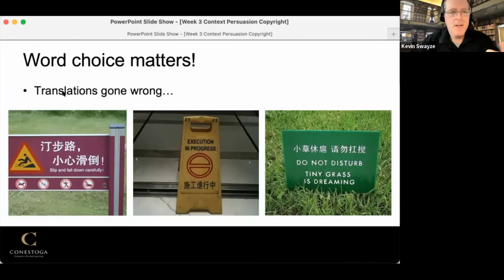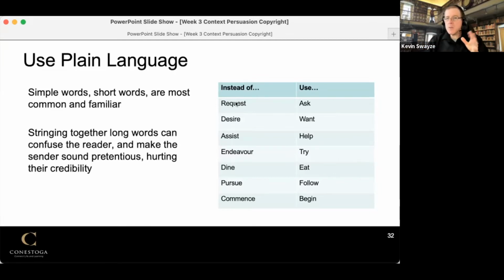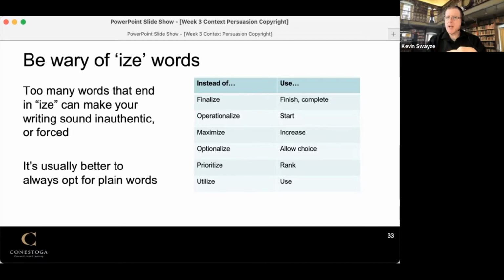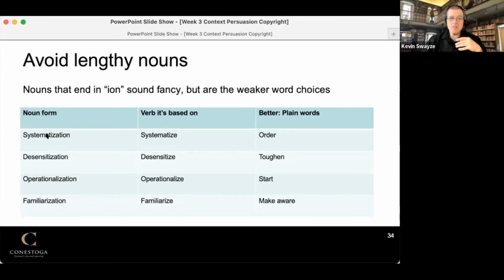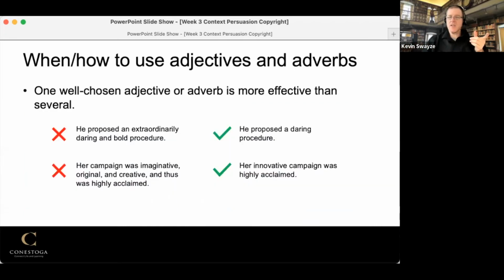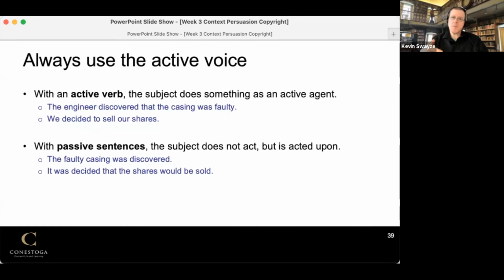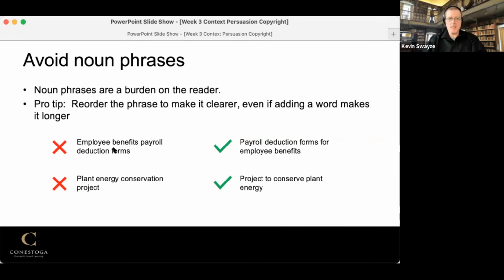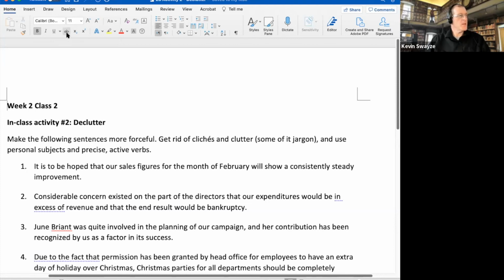W3 Word Choice lesson self directed COMM8400 22S SD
Self-directed lesson for COMM8400 Business Communications class at Conestoga College, Kitchener, Ontario